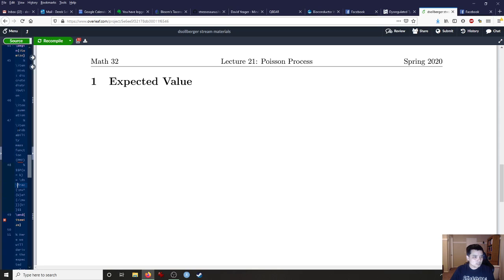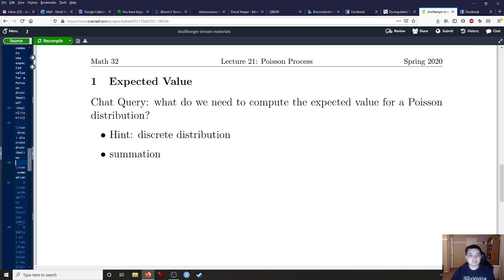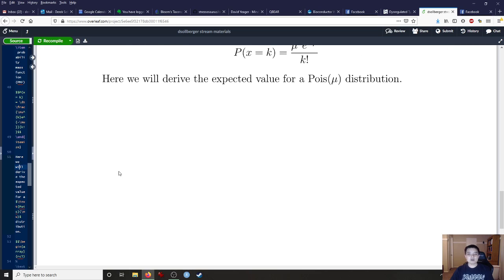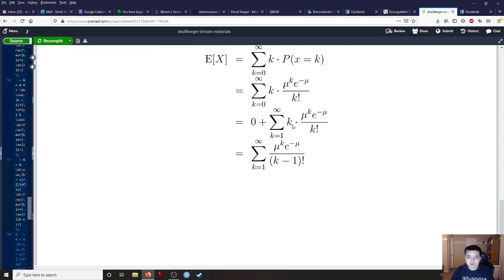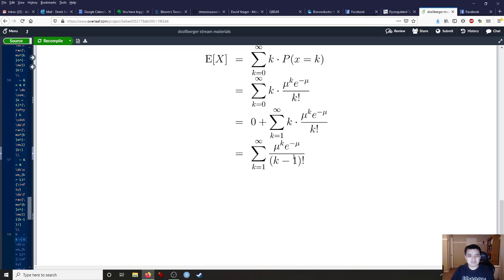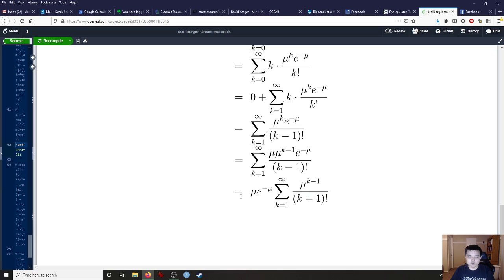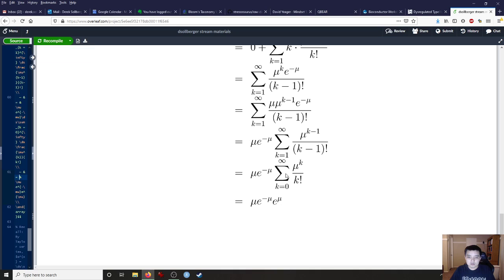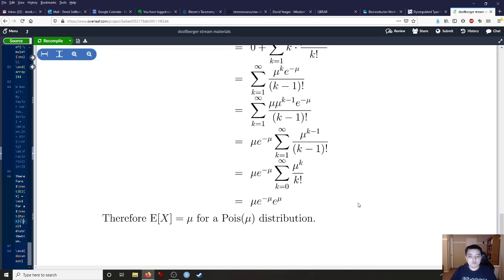Rehearsal with Overleaf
Here I try out Overleaf (online LaTeX editor) to see if I can present math formulas quickly during online instruction.